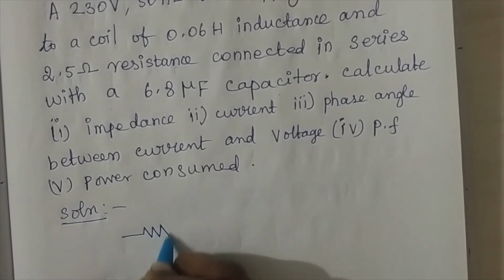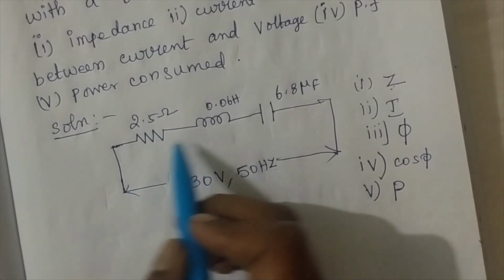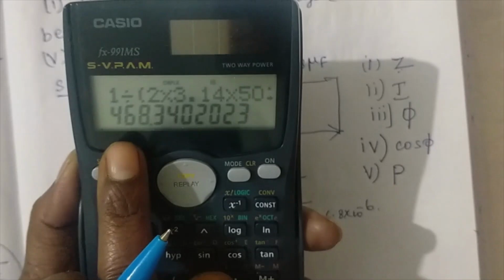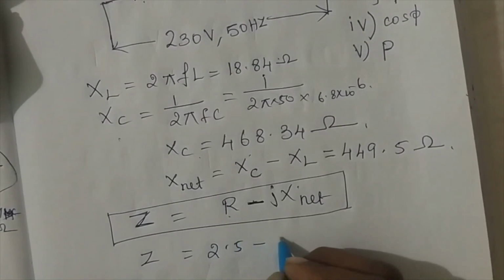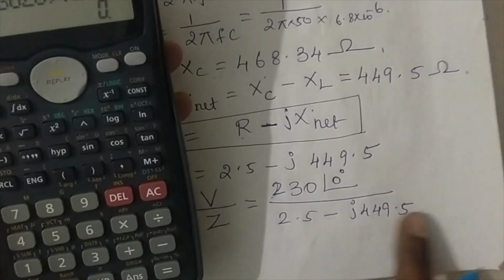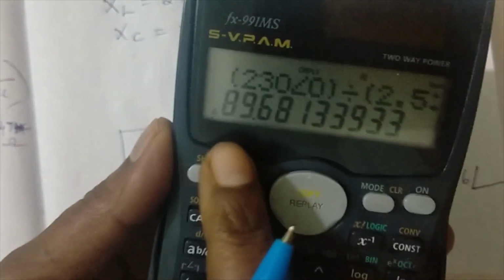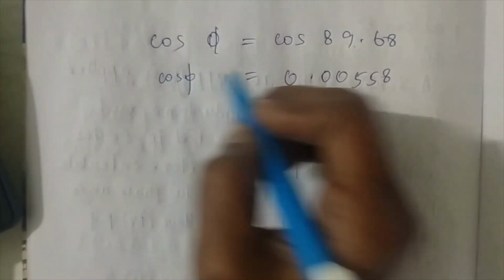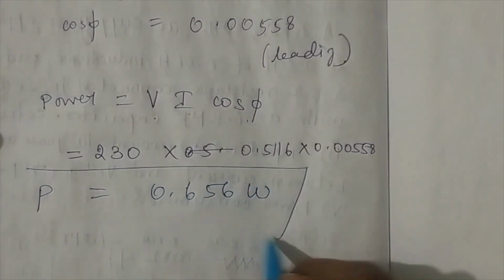3 Problems on series RLC AC Circuit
This is third Problems on series RLC    AC Circuit.  how to solve complex numbers in calculator? Step by step procedure using calculator in complex mode.
Dr.Deepa Kaliveeran